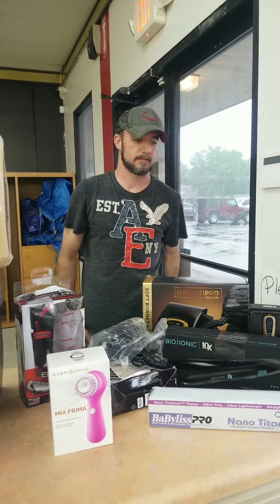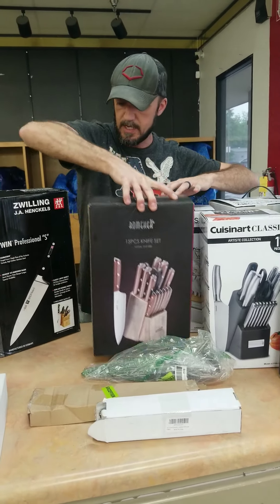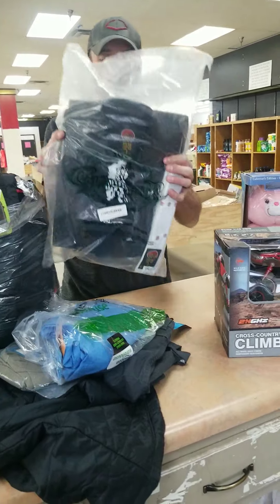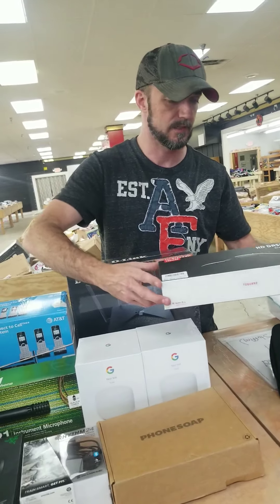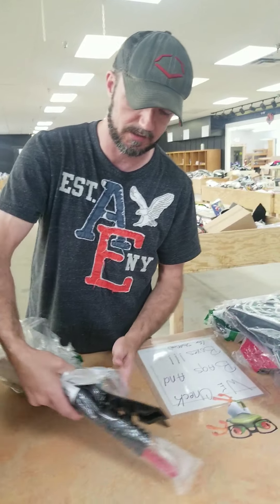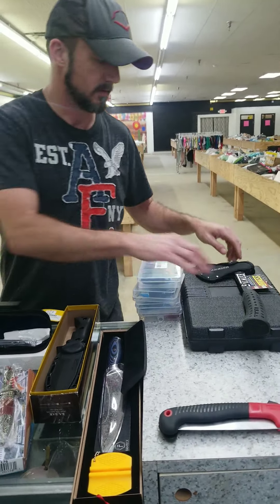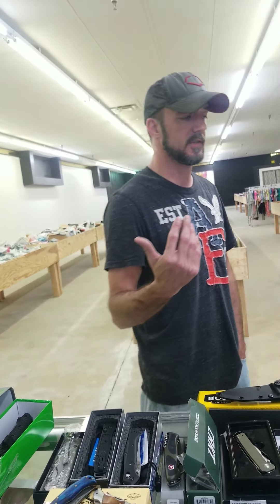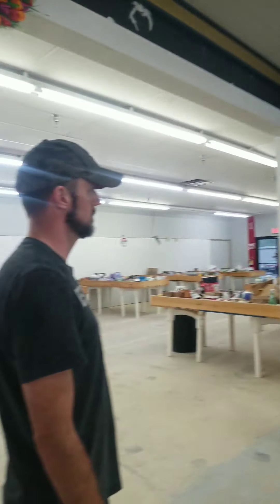High 5 Bargain Bins Boaz Alabama Saturday May 9th 8am-5pm